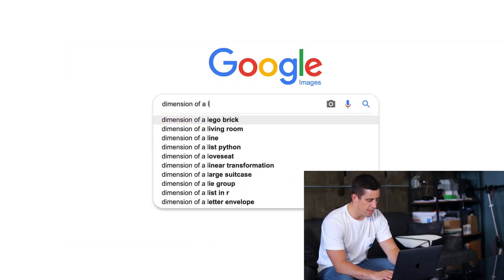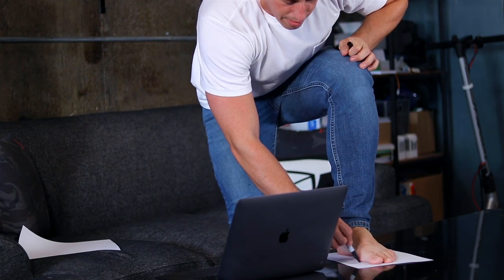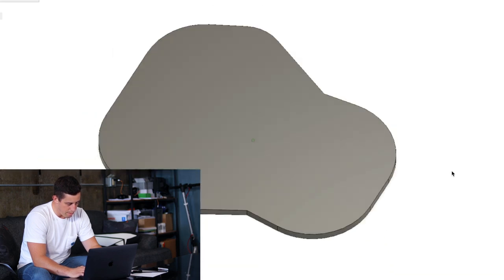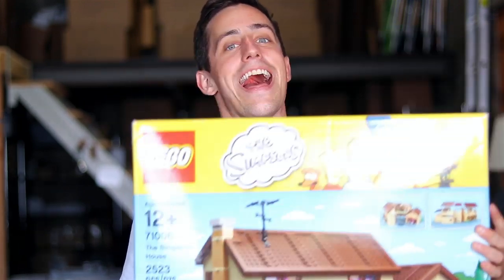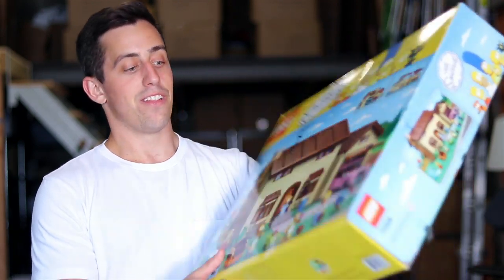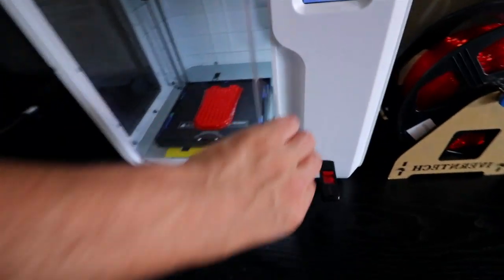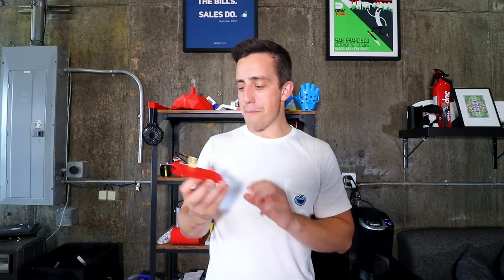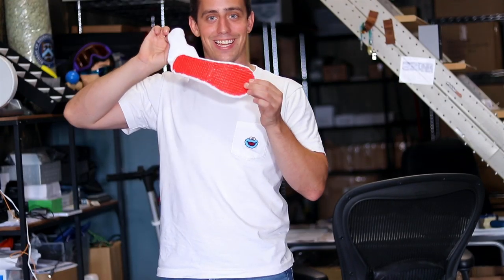DIY Lego Socks!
Lego Socks™️ Can anyone tell me why stepping on a lego is the worst pain in the world? Well time to say adios to that excruciating experience when you slip on these comfortable socks. Each pair features a flexible sole with a geometric hole pattern to simply pick up each brick without harm. No clean up your toys or you aren’t getting any dessert!!